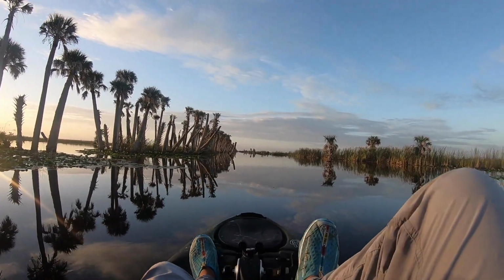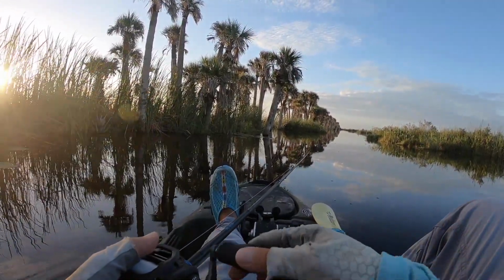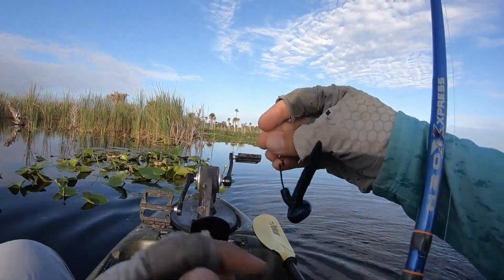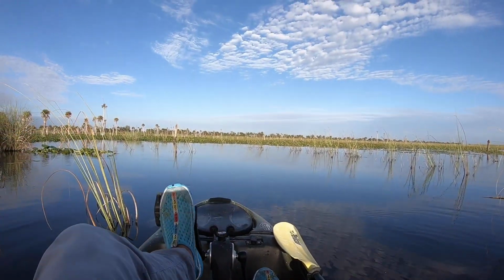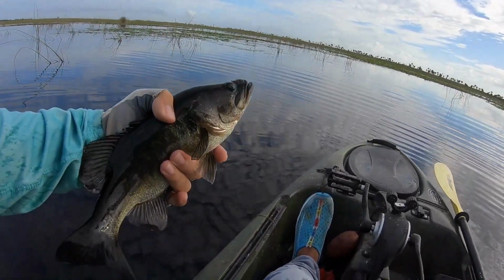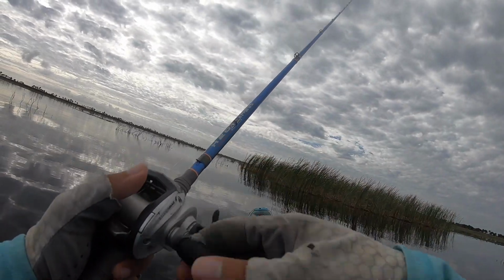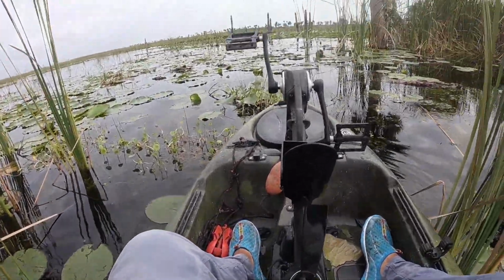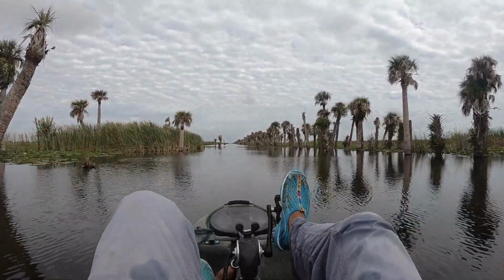Fishing New Water Until...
Went out to a place I'd only been once before. Everything started out well until about 1.5 hours into the trip when I lost steering in my kayak...